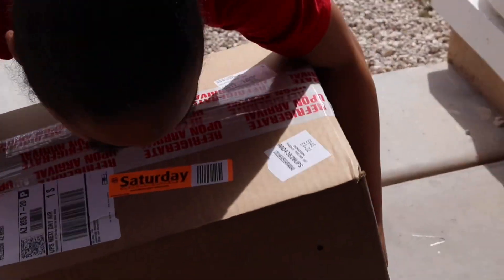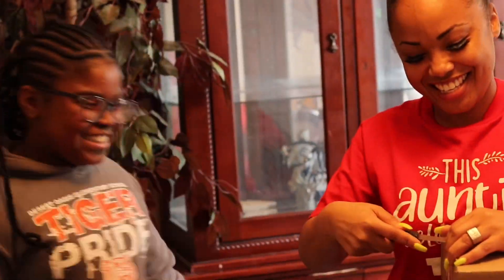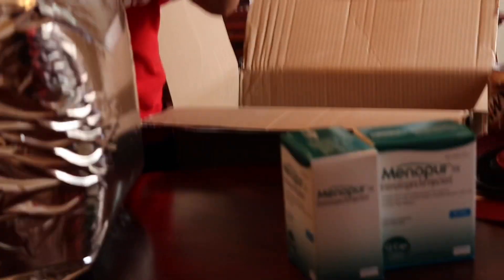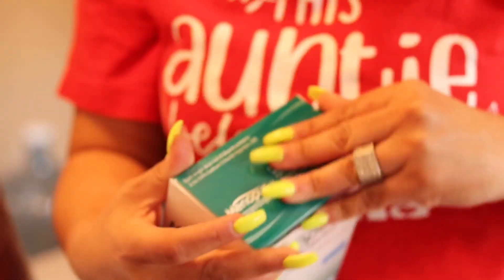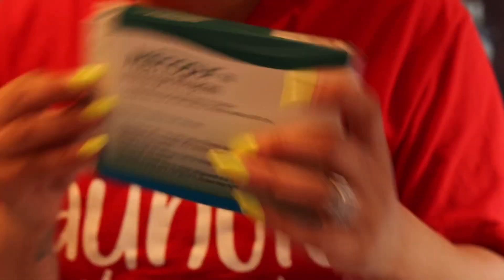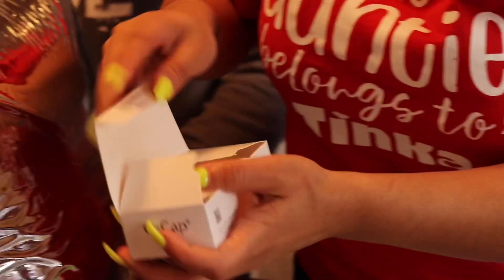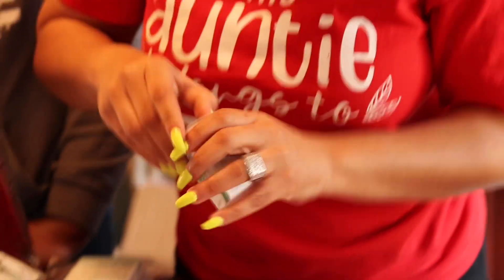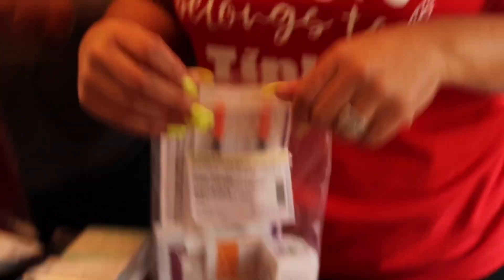So EGGcited we have a 📦 from Freedom Pharmacy!!!!!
Check out our IVF stim injections and meds that have finally arrived📦💊💉 It’s getting REAL❗️